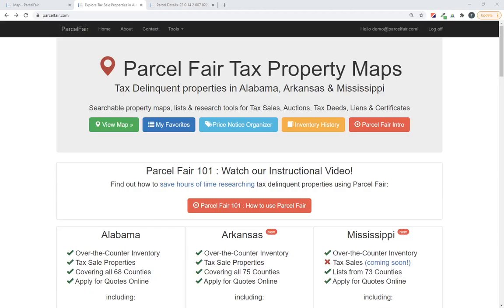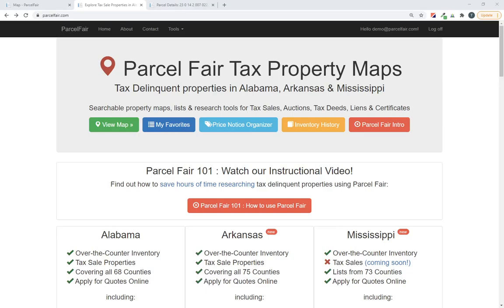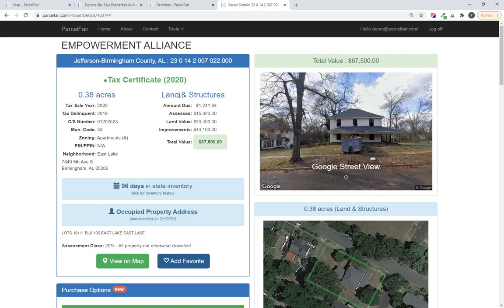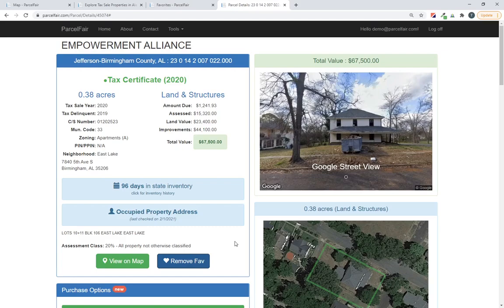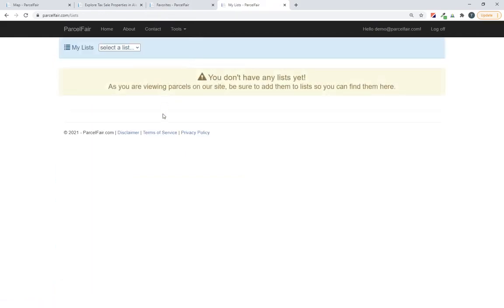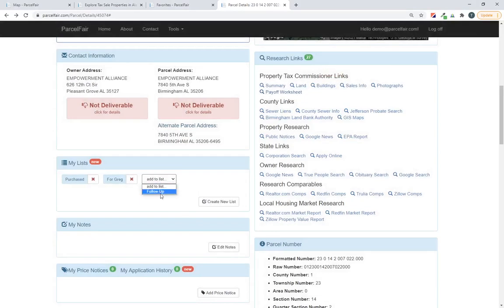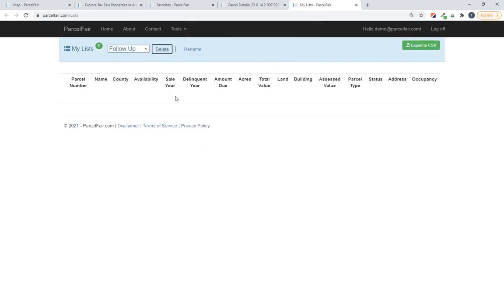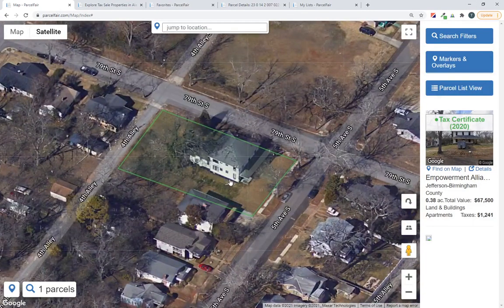Organizing Tax Property Research using Lists in Parcel Fair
This video shows you how to keep track of your tax property research in Parcel Fair using a new Lists feature. Instead of just putting all of the properties that interest you in your Favorites, you can now create and designate lists for anything that you want. Once you create a list, you can view it, download, or even view the list properties on the Parcel Fair map.